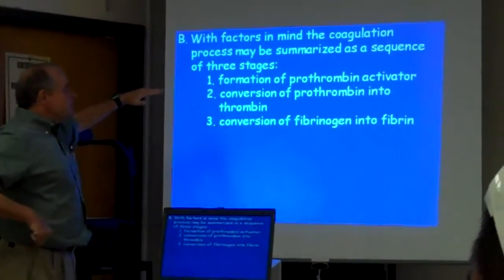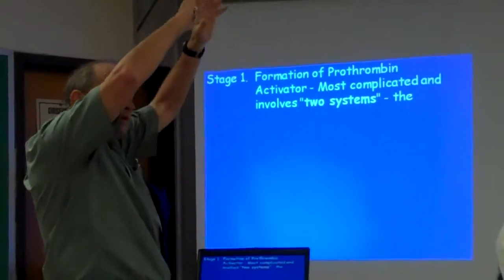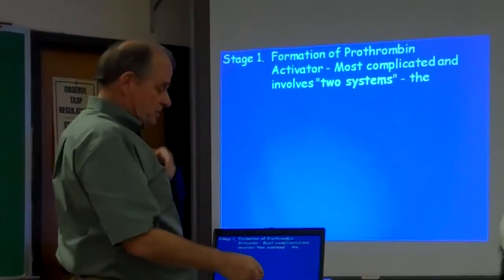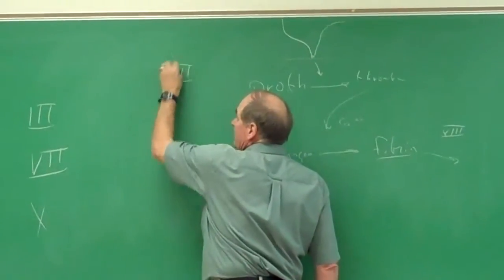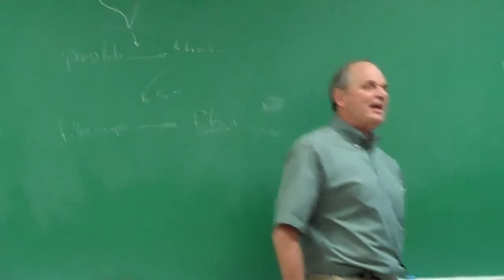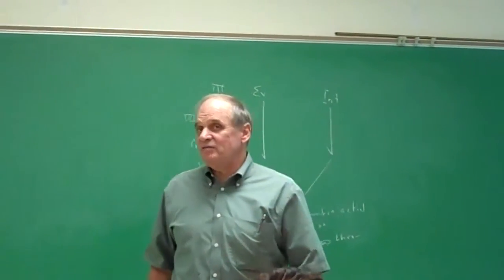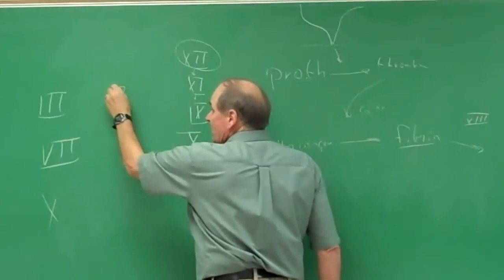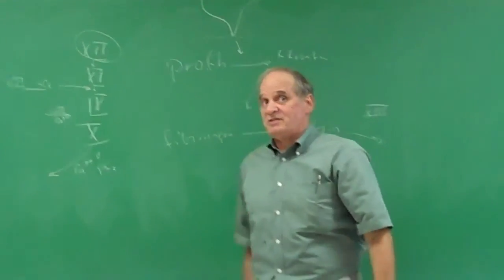AP II Oct. 11th part 6